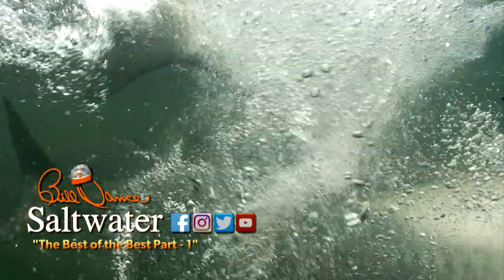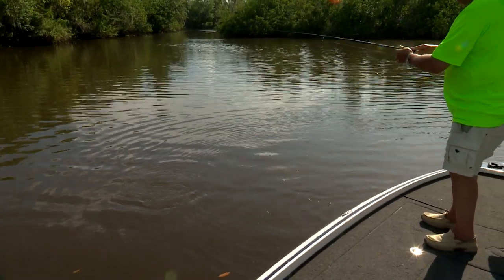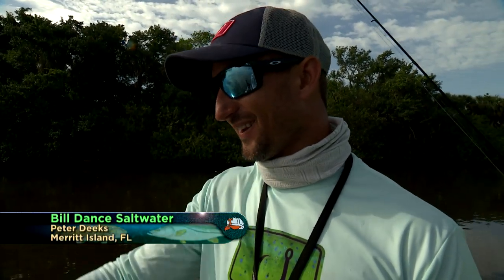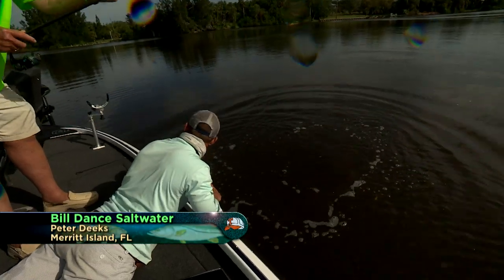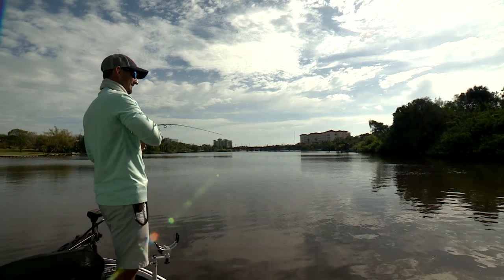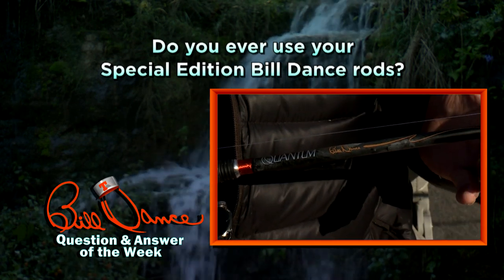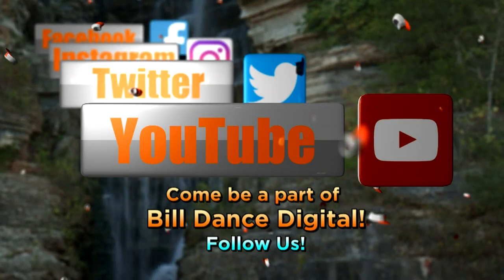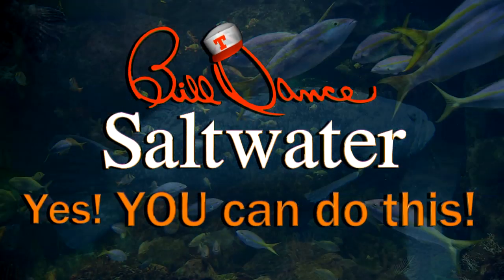Backcountry Fishing for Tarpon - Part 1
In this episode of Bill Dance Saltwater, Bill is backcountry fishing for tarpon using live mullet in the Indian River near Palm Bay, FL.